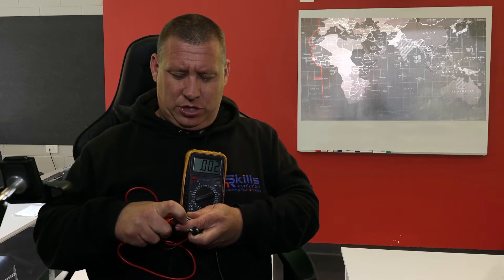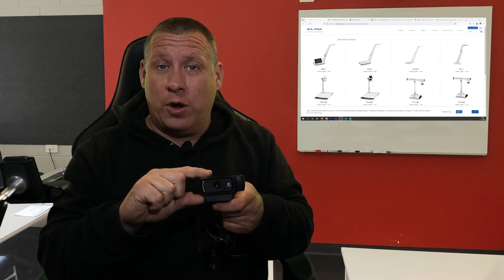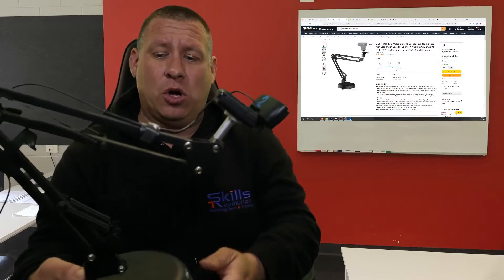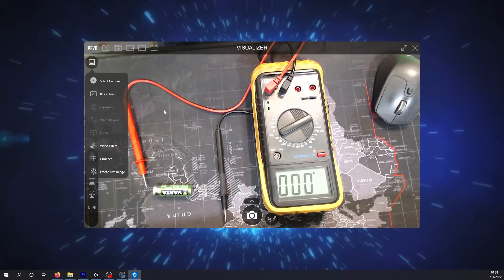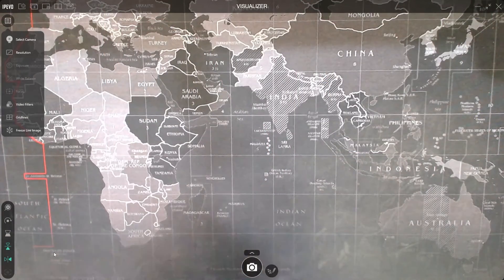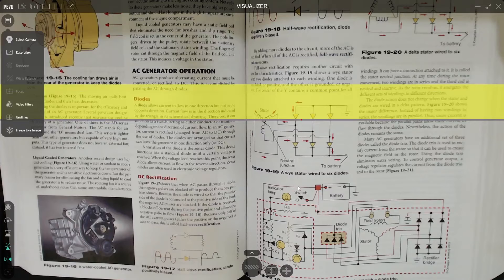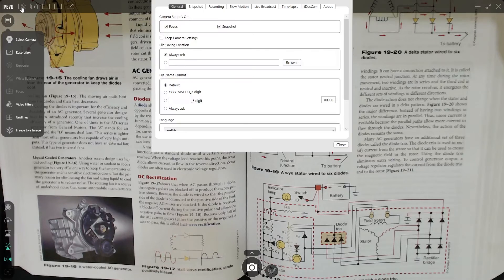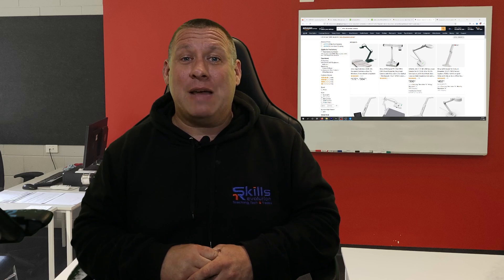Use free software to turn your webcam into a overhead document camera in class or online.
One of the most useful tools that a teacher can have in a classroom is the ability for all students to see what they are doing. In this video we look at how to make an overhead/document camera with your webcam and free software from @IPEVOINC.  An overhead document camera isn't just for boring old black and white words, you can demonstrate a whole heap of activities and turn an apathetic "oh yeah" from students that can't see into a "WOW" from students that are engaged.

🛒 Useful Equipment:
1. Webcam Stand
2. Logitech C920

🎬 Chapters:
00:00 Intro
00:27 What is a document camera used for?
01:38 Examples of document cameras
02:17 Best webcam to use as document reader
03:00 Best stand for a webcam and setup
04:36 Free software for a document camera
05:28 How to adjust autofocus on logitech webcam
06:14 Setup free IPEVO Visualizer document camera software
07:40 Ideas to try with a document camera
08:24  Basic overview of document camera software
12:47 Must watch; Word of Caution
13:27 Some cheap alternatives
13:48 Final advice